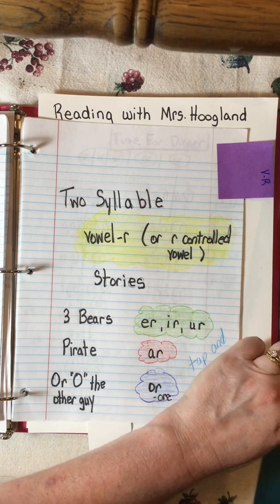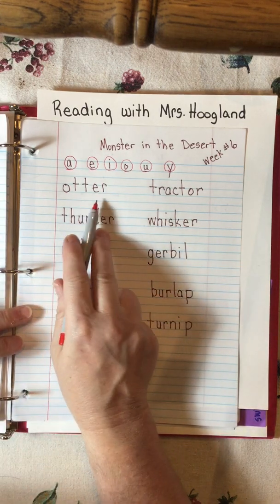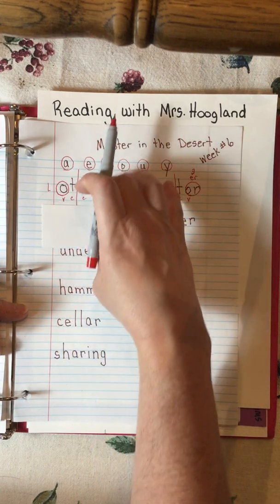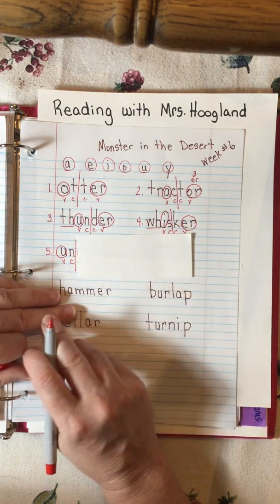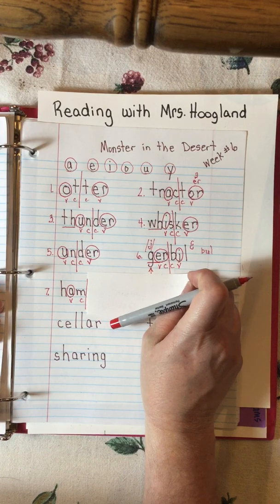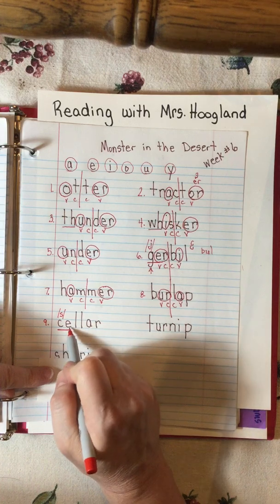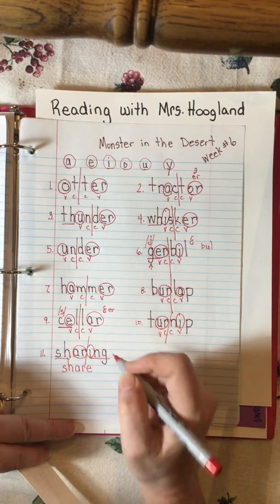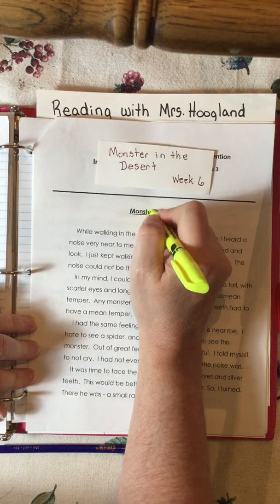R Controlled Vowel Story Monster in the Desert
We will differentiate between the three different sounds of r controlled vowels sounds, look at the patterns in words and then read a passage with those specific spelling patterns.